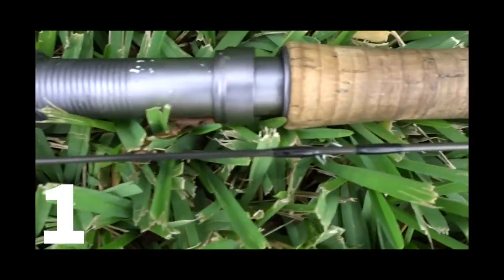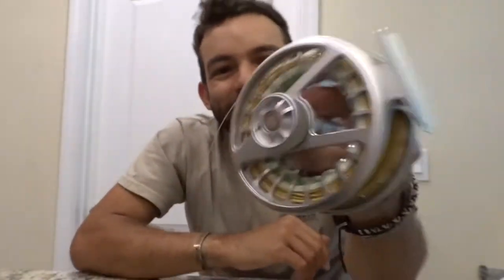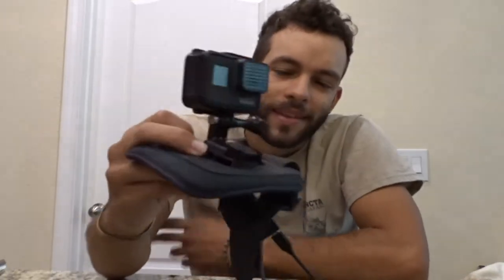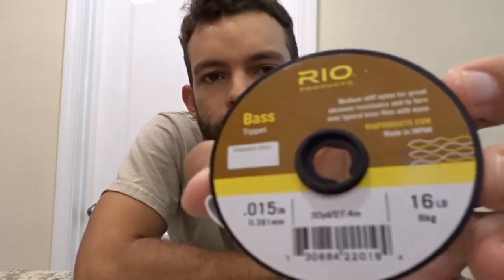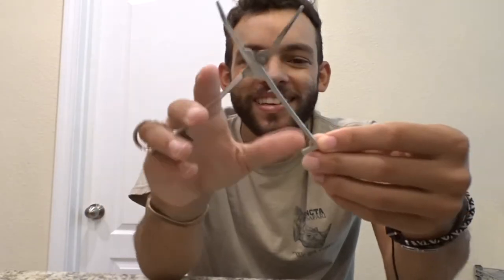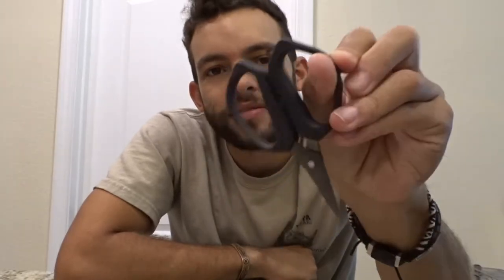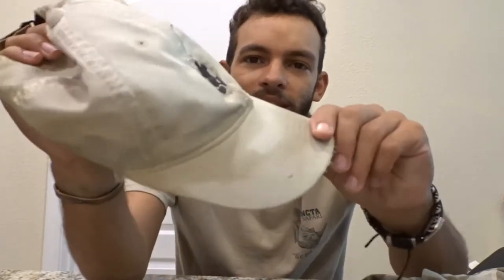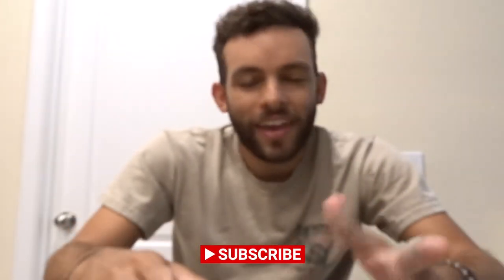My TOP 10 FLY FISHING Items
I go over my Top 10 Fly Fishing Items that have been important to me in my fly fishing career. Hope ya enjoy!

My Items:

3. GoPro & Black
6. Hemostats